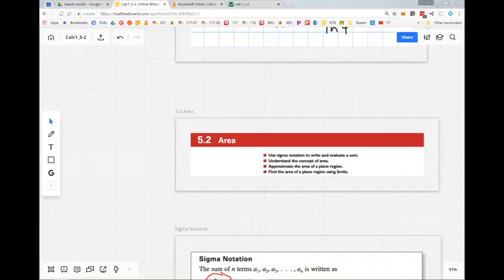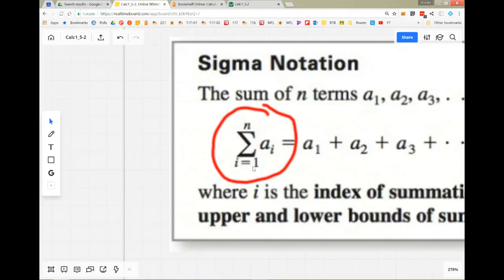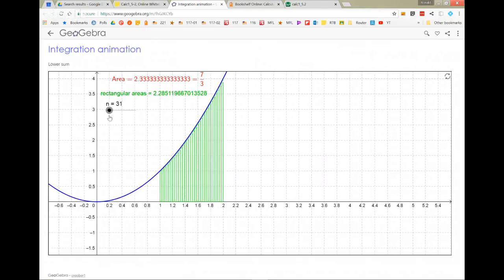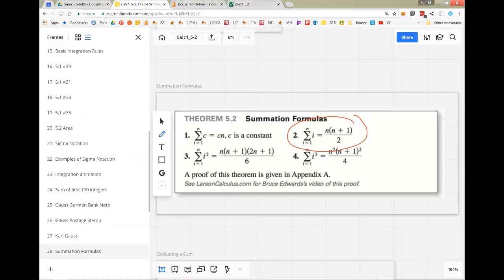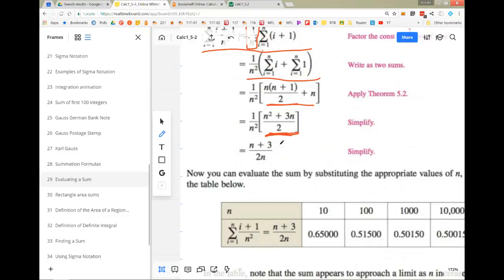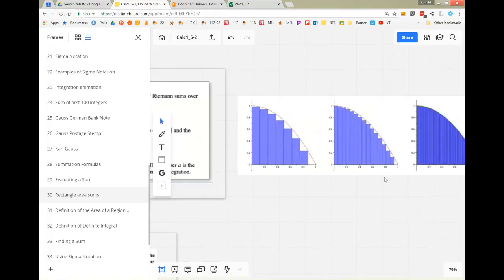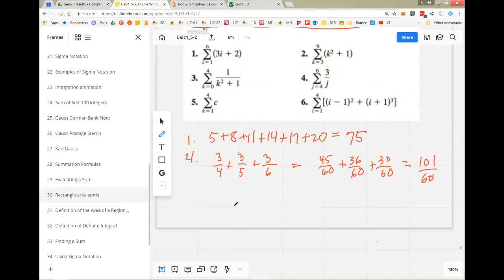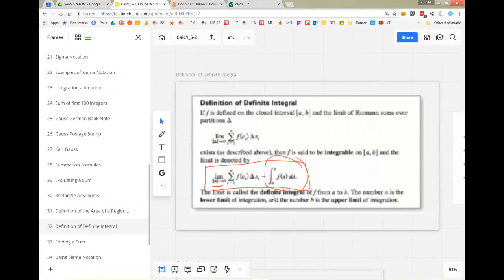WLC MAT 221: Lesson 5.2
Lesson 5.2: Area